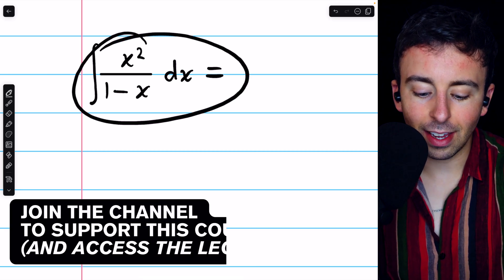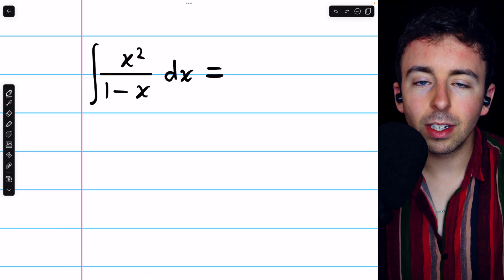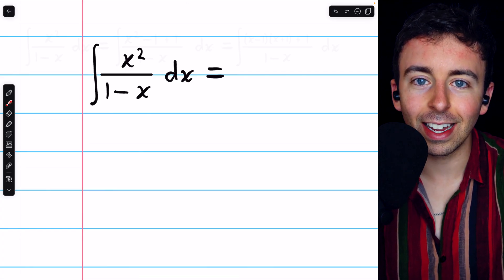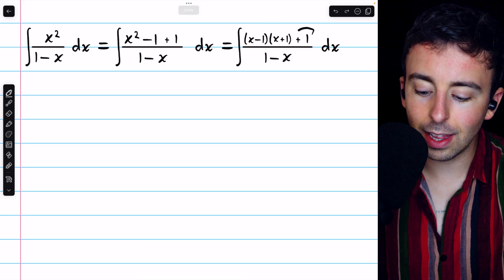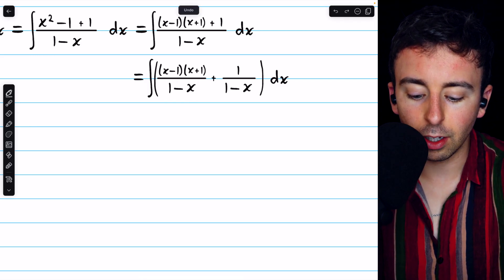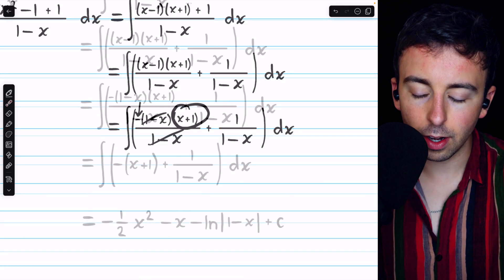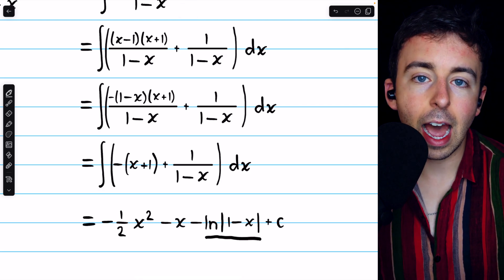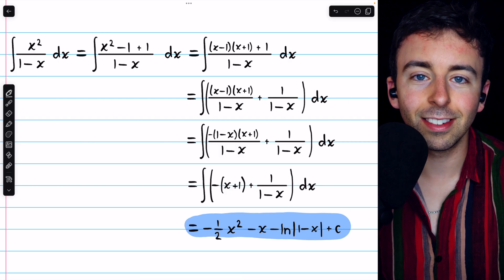Integral of x^2/(1-x) | Calculus 1 Exercises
We integrate x^2/(1-x) by using a little trick of subtracting and adding 1 to the numerator allowing us to factor the difference of squares and then split up the fraction. We then have a power rule and a natural log.